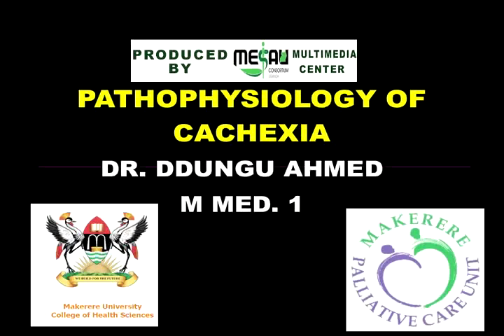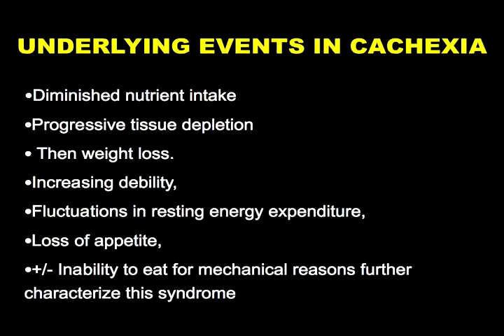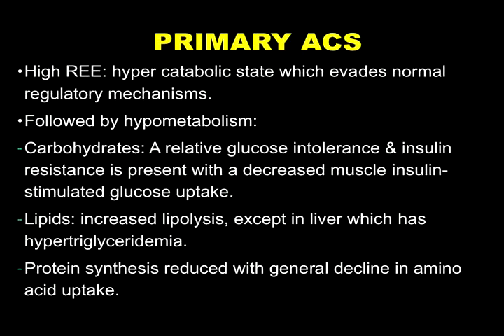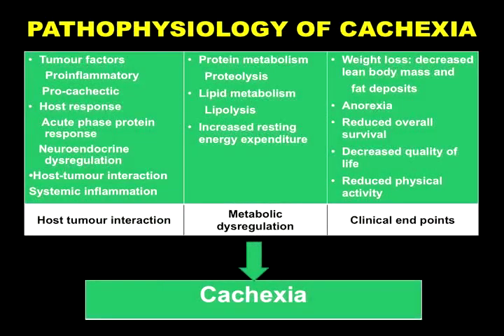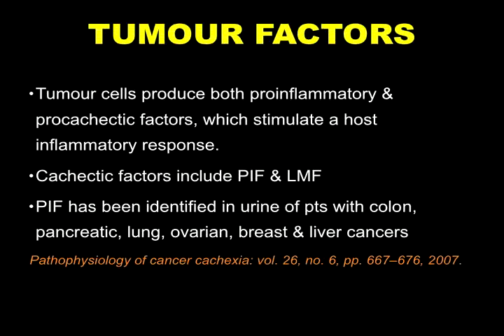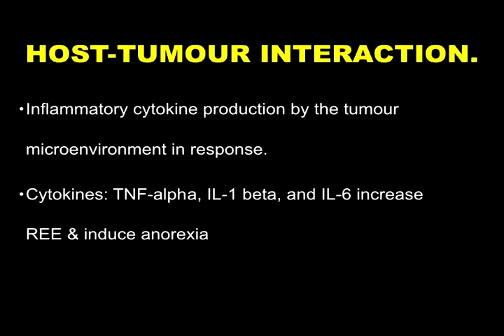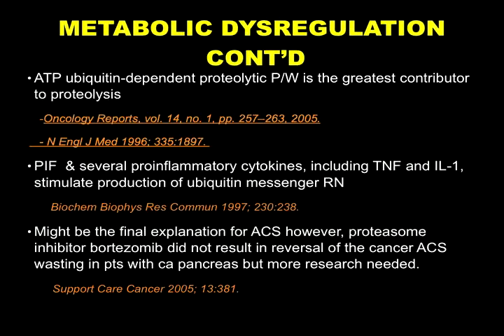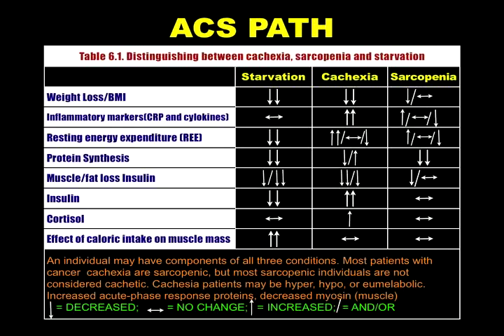Pathophysiology Of Cachexia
Dilemmas in managing anorexia-cachexia in advanced disease